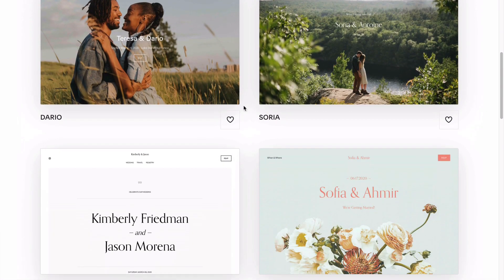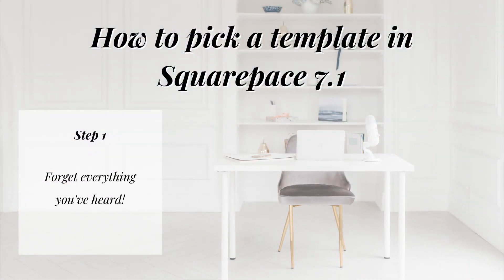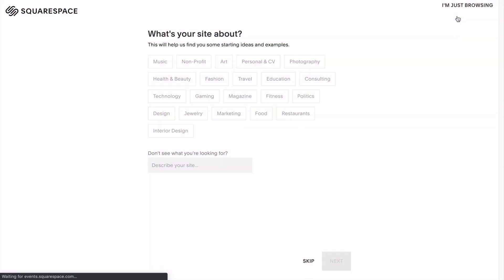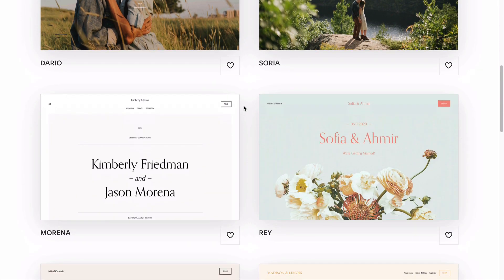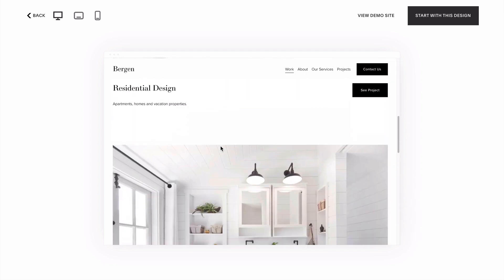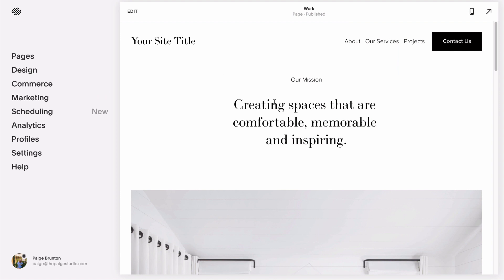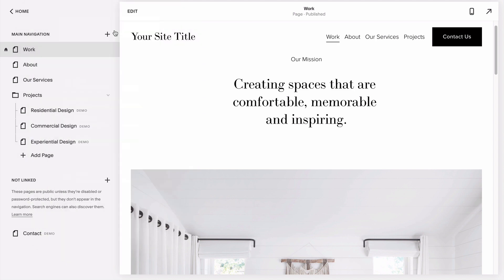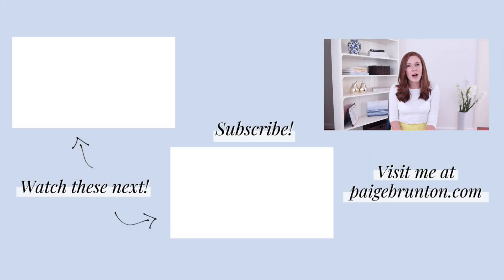How to pick the right Squarespace template (7.1)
FULL SHOWNOTES
🔗 Click here for the show notes & a complete list of resources & websites

Wondering how to pick the right Squarespace Template? In this tutorial, I'll be covering how to choose the right Squarespace 7.1 template for your business's website! Whether you are a DIY'er or web designer, you'll want to tune in to make sure you avoid the common mistakes people make when deciding on a template in the new version of Squarespace!

📺 Ready to start building your Squarespace 7.1 website? Start here: Need help with building a website in version 7.1 of Squarespace?